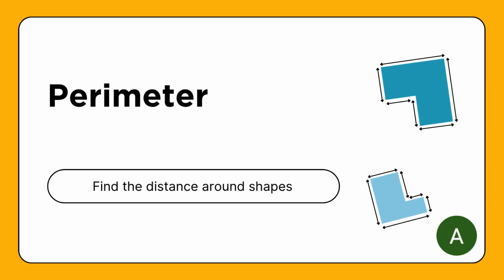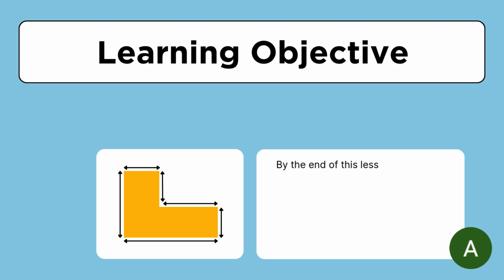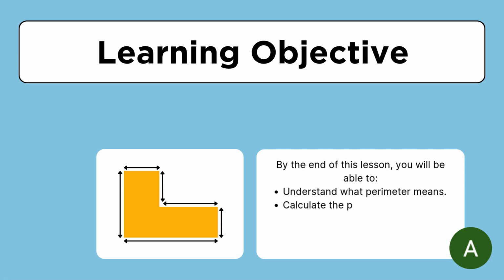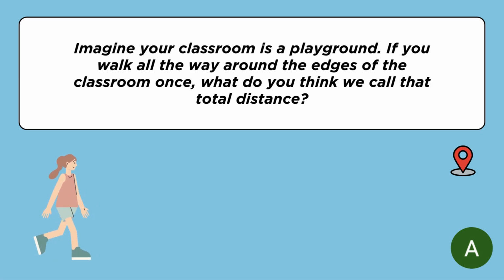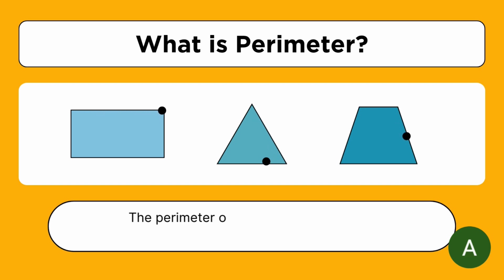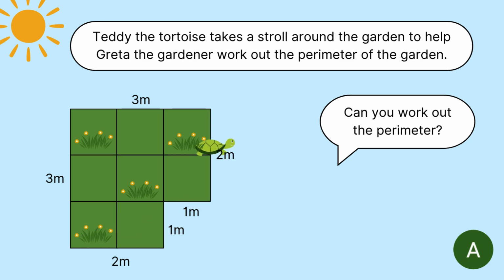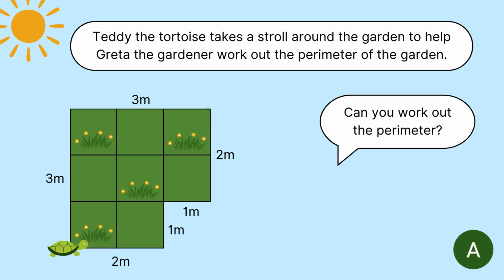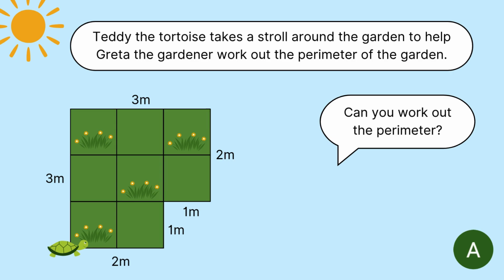Learn Perimeter in 5 Minutes! | Easy Maths for Kids 🧠🌟📏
Welcome to Brainy Buddies! 🌈
In today’s fun maths lesson, we’re learning all about Perimeter — the total distance around a shape!

Join us as we:
✅ Understand what perimeter means
✅ Learn how to calculate perimeter for simple shapes (square, rectangle, triangle)
✅ Help Teddy the Tortoise find the perimeter of Greta’s garden 🐢🌿
✅ Solve fun practice questions together!

This video is perfect for primary school students who want to make learning maths simple and fun!

Because at Brainy Buddies, learning is always fun! 🎓✨